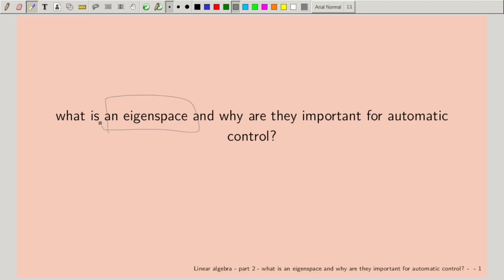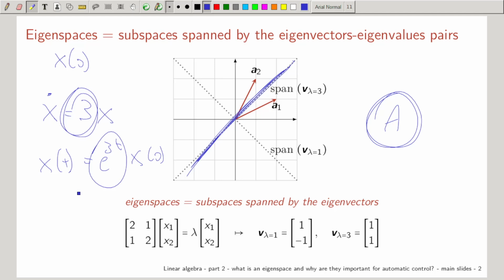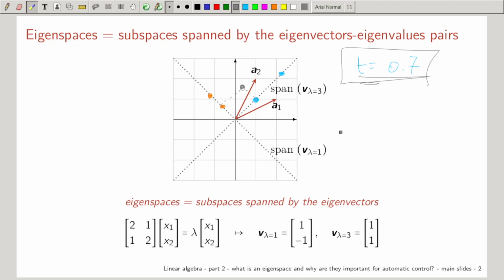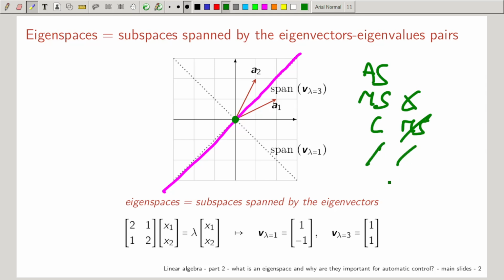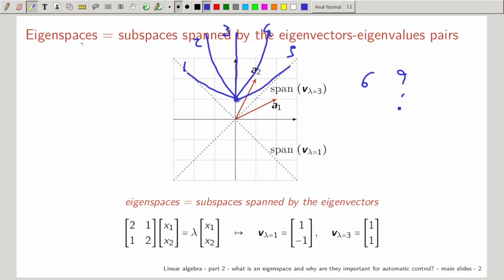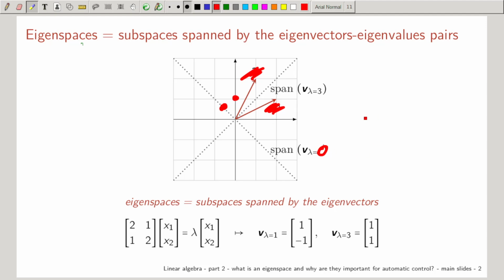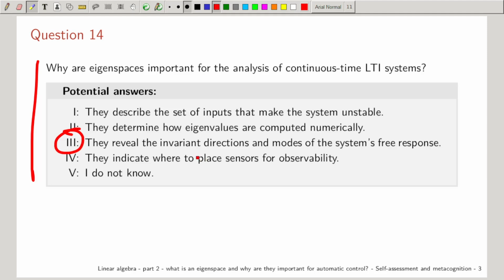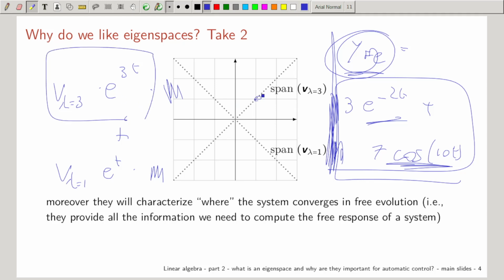2025 10 22 11 11 22 what is an eigenspace and why are they important for automatic control